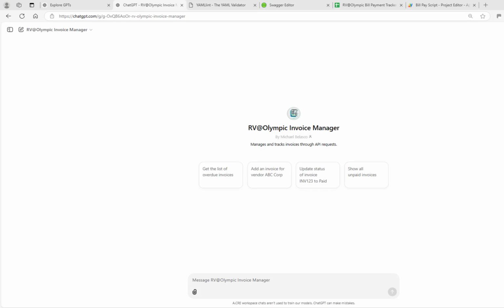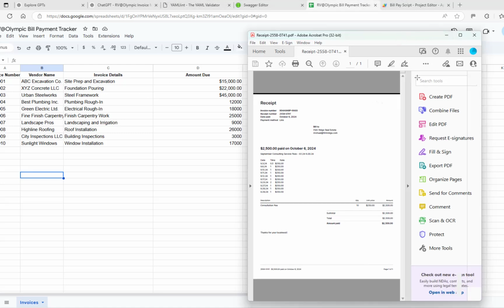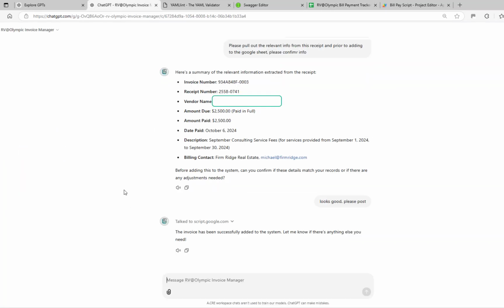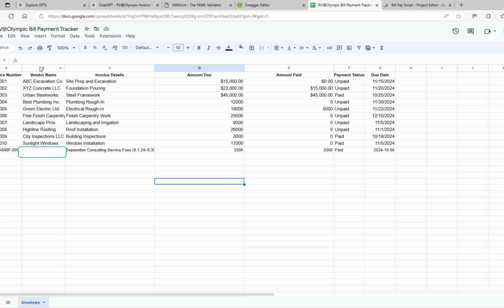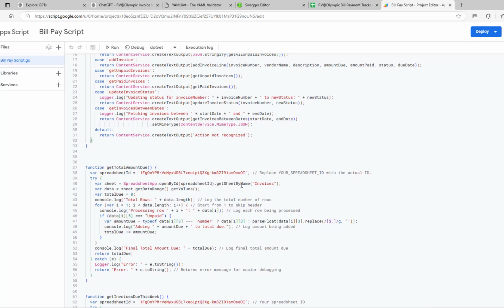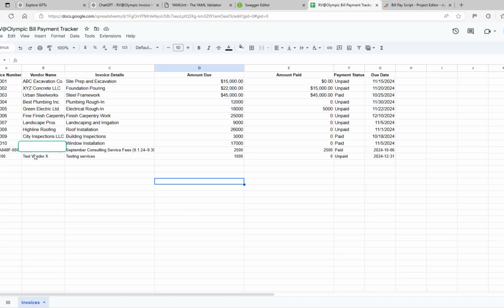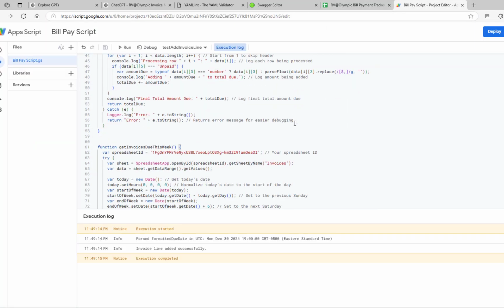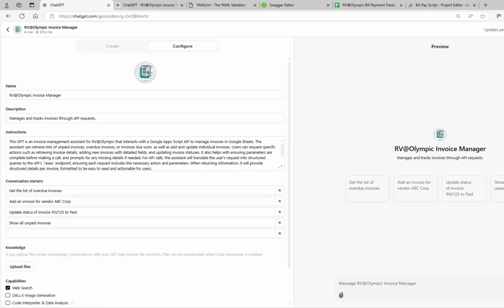How to Build a CustomGPT to Manage Your Development Invoices and Bill Payments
In this video, I walk you through the process of building a custom GPT specifically designed for managing development invoices and bill payments. Using my own development project, RVat Olympic, as an example, I demonstrate how this custom tool helps streamline invoice handling, data entry, and payment processing. I also guide you through the steps of creating a similar tool for your projects, including the integration with Google Sheets and setting up scripts to automate tasks.

For a detailed guide and access to the scripts used in this video, check out the related blog post

00:00 - Overview of Custom GPT for Invoice Management
01:31 - Setting Up the Invoice Tracker System
02:45 - How the GPT Processes Invoices
05:00 - Automating Invoice Data Entry and Payment Status
06:58 - Demonstration of Batch Invoice Upload
08:42 - Calculating Total Unpaid Invoices with GPT
10:20 - Google Sheets Setup for Invoice Management
12:15 - Writing and Testing Scripts in App Script
14:30 - Connecting GPT to Google Sheets
18:02 - Deploying and Troubleshooting the Custom GPT
20:15 - Testing Functionality and Validating Results
21:30 - Expanding Your GPT's Capabilities
22:14 - Closing Thoughts and Tips for Custom GPT Use

Want to future-proof your real estate career and to thrive in the era of AI?